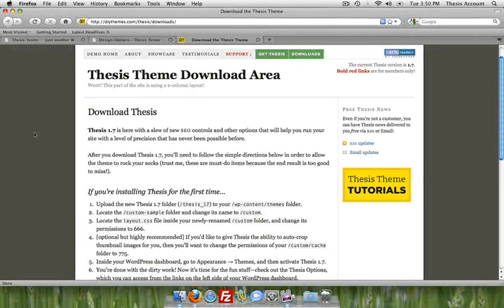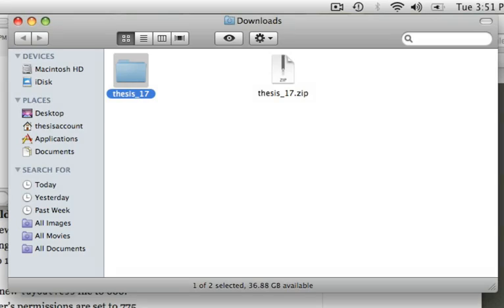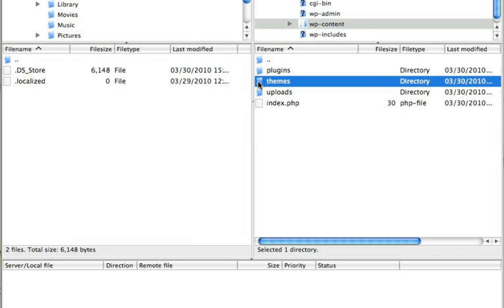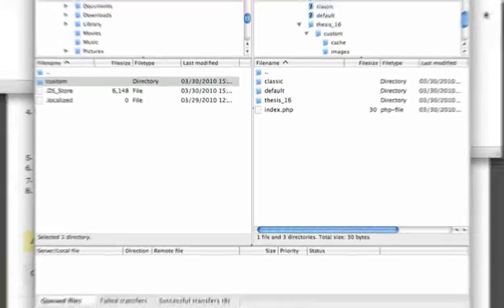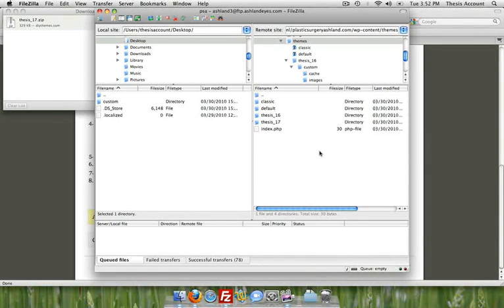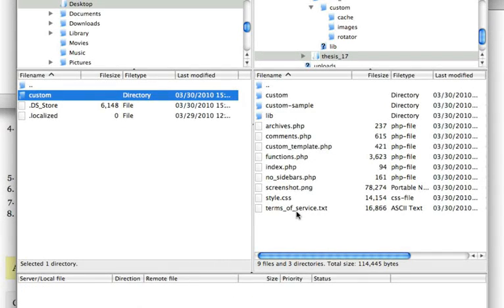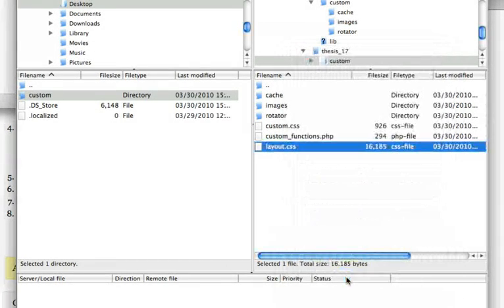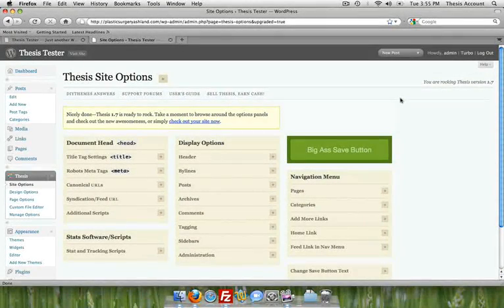How to Upgrade to a New Version of Thesis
Thesis Theme Tutorial How to upgrade to the latest version of Thesis Theme.